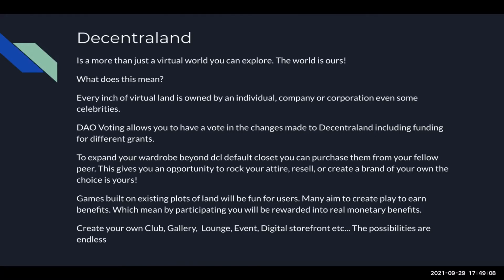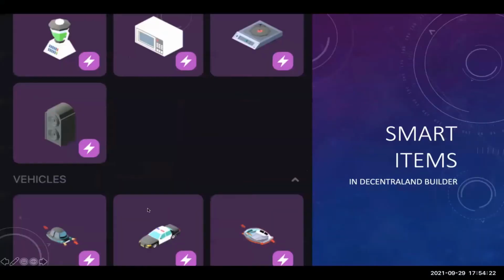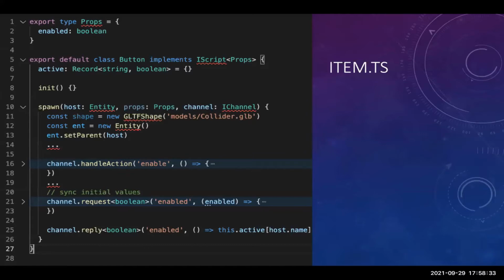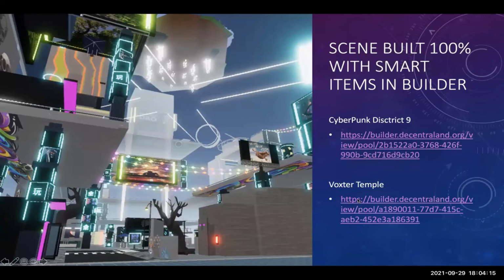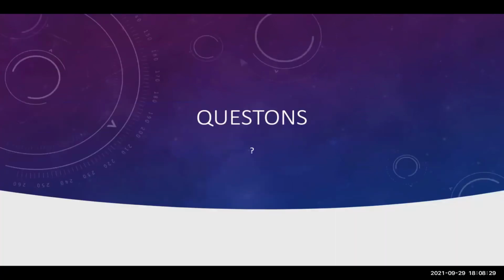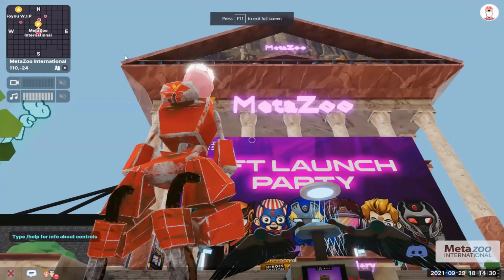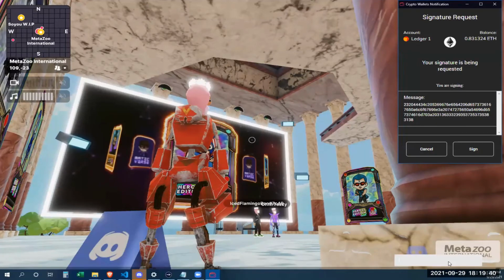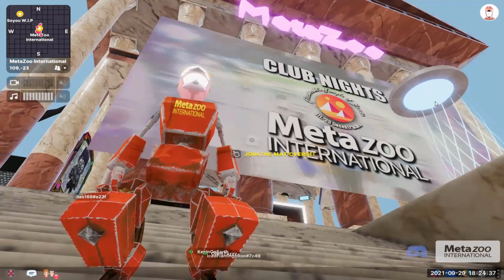Decentraland Workshop Part 5 of 5: Final Deep dive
Watch a final deep dive on Decentraland in this last session of the Decentraland Workshop series.